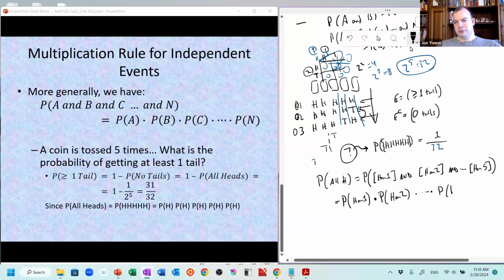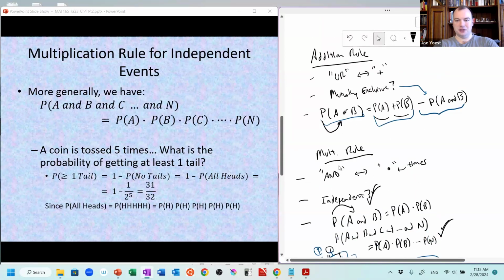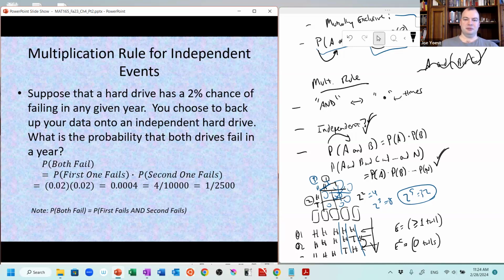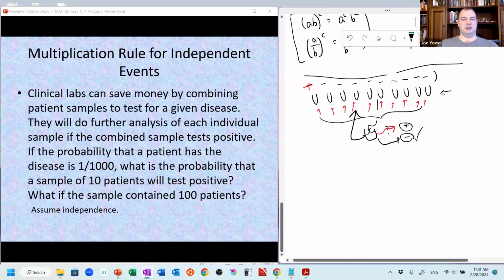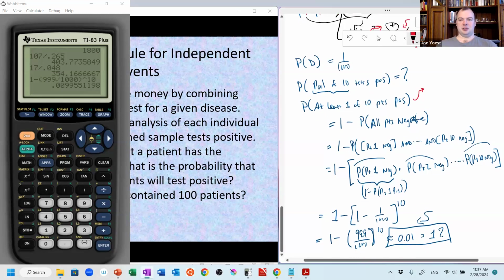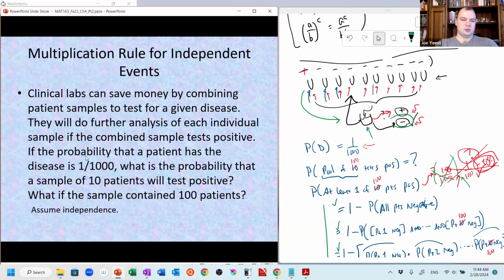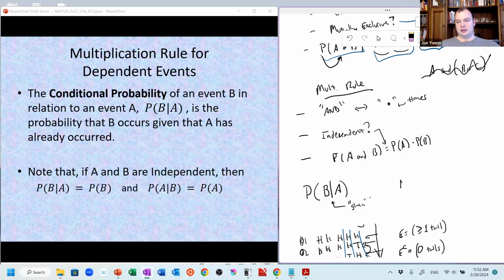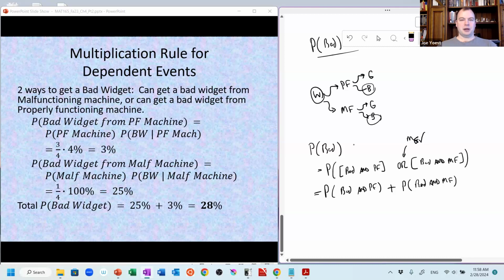Class Meeting 12 (Pt2) - MAT165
Section 4.2: The Addition Rule and The Multiplication Rule